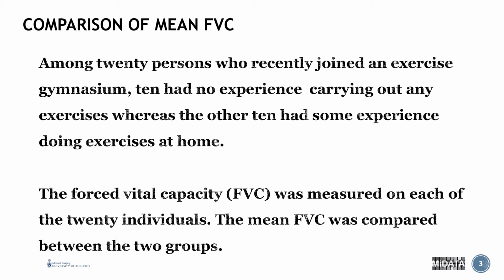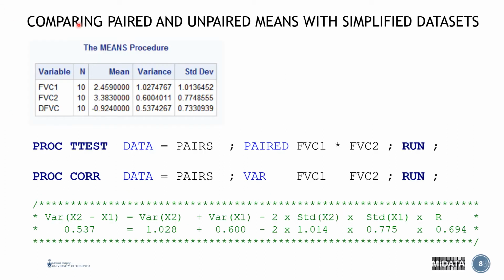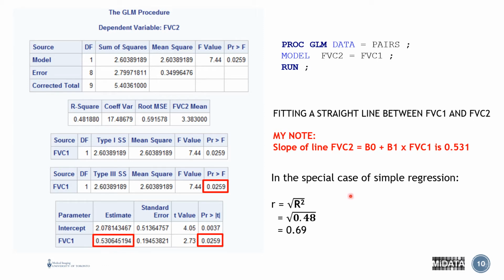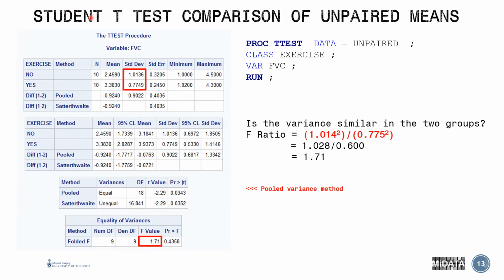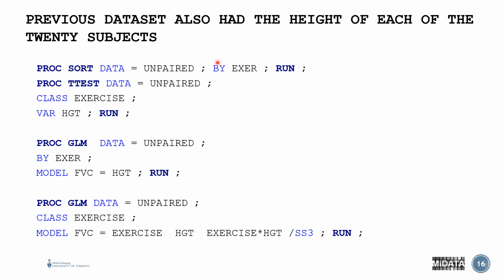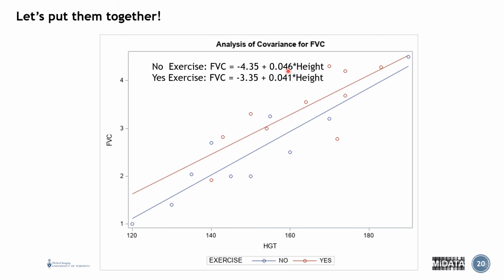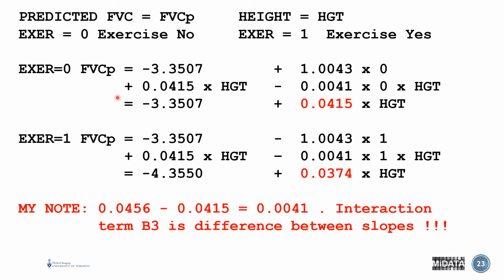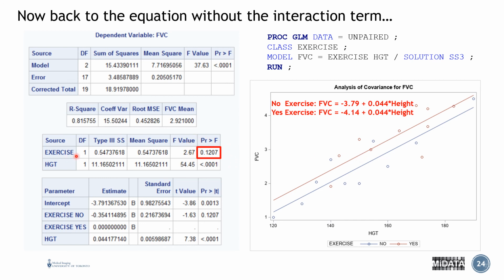Part 3 Lecture 1